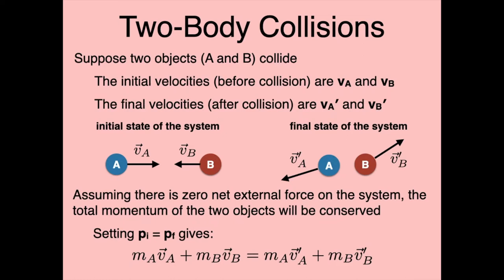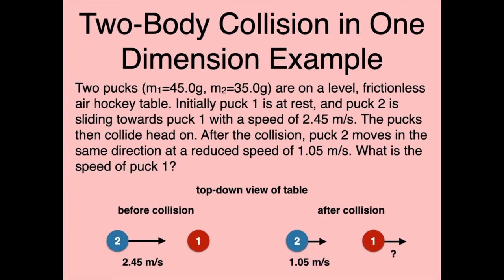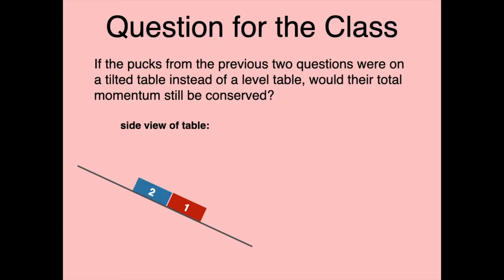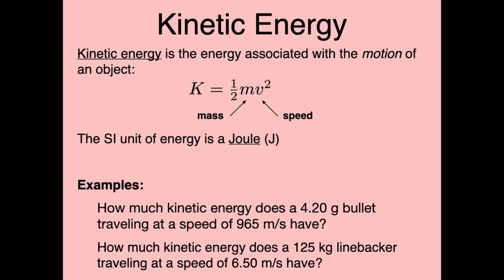Physics 44 Chapter 9 Lecture Part 2